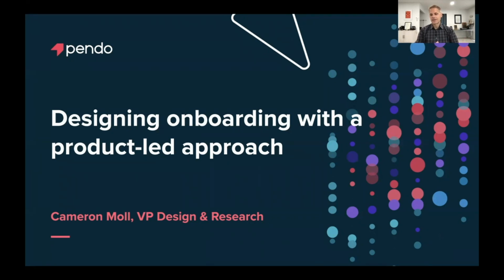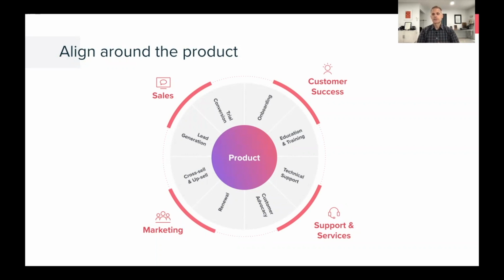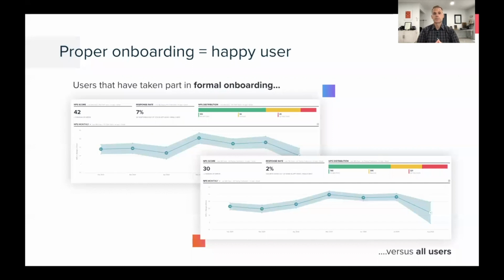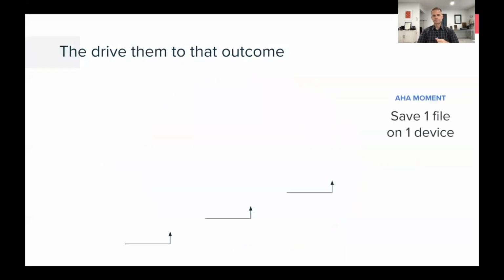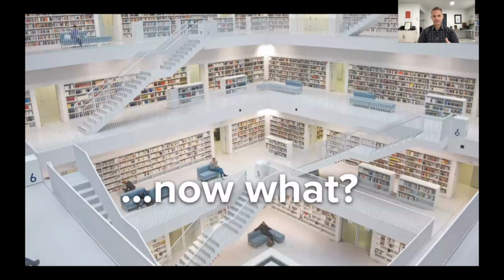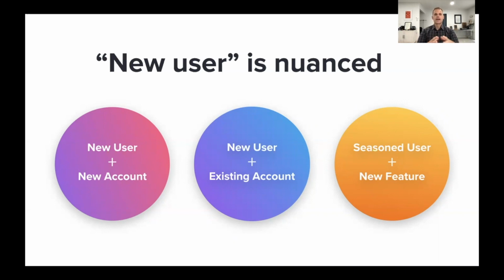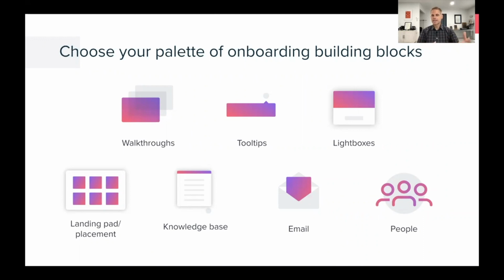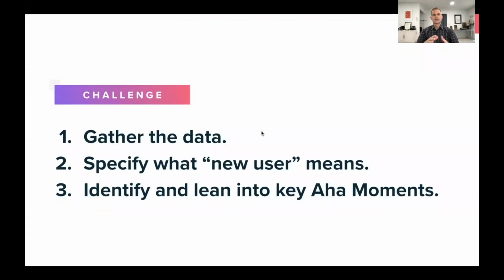Webinar: Product Led Onboarding by Pendo VP of Design & Research, Cameron Moll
ABOUT THE SPEAKER:
Cameron is a passionate product strategy leader who has had work featured by a variety of outlets including NPR and The Atlantic. He is currently the VP of Design & Research at Pendo. He is managing leaders who work in brand design, product design, and UX research.

In addition to classes, we host daily online events with top industry professionals about Product Management.

We are committed to pushing the product management industry forward. We published the Amazon bestseller, The Product Book (Get your copy host over 1,000 free events per year, The Proddy Awards, and ProductCon, the largest multi-city conference in the world for product managers.